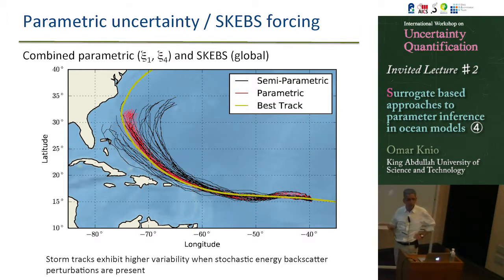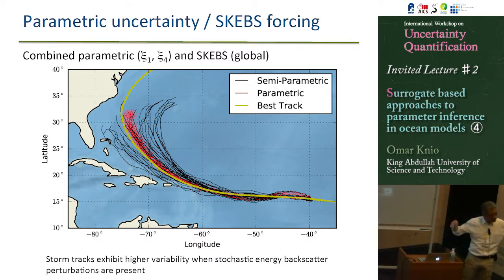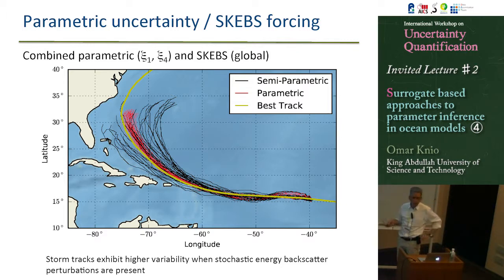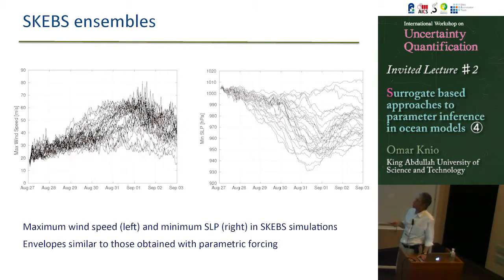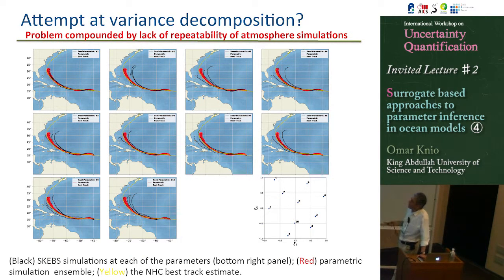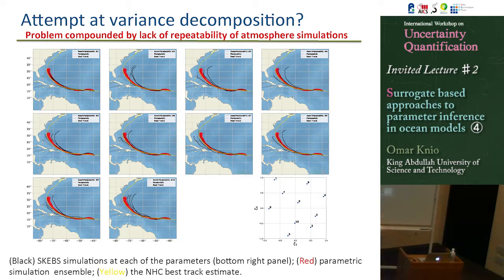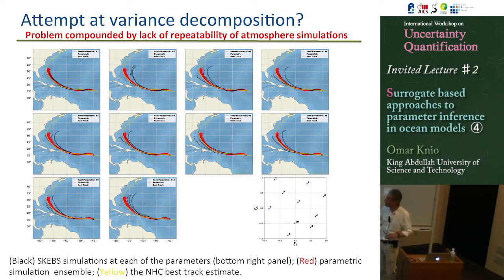"Surrogate based approaches to parameter inference in ocean models"④ Omar Knio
"Surrogate based approaches to parameter inference in ocean models"

Omar Knio
(King Abdullah University of Science and Technology)